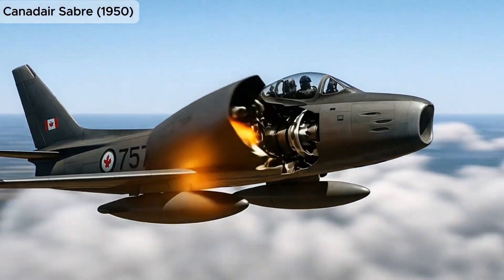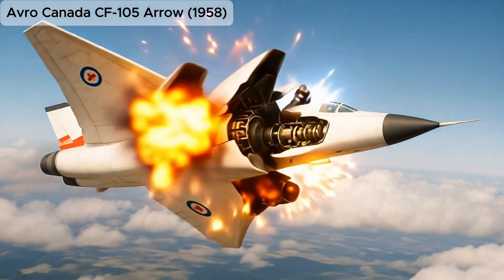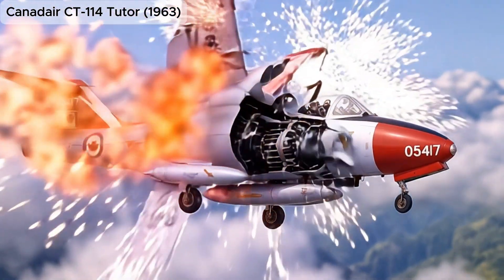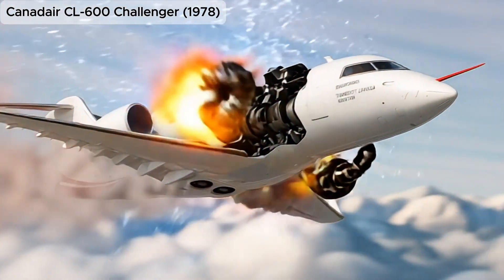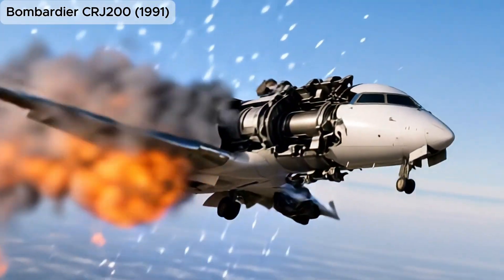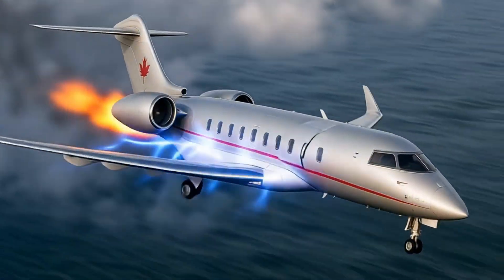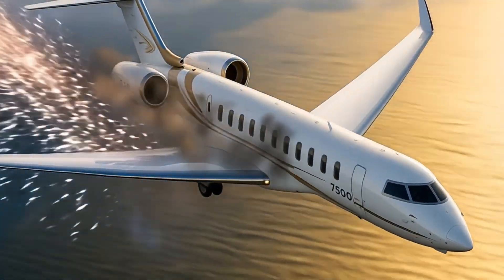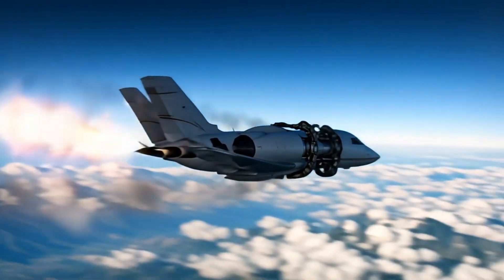Evolution of Canadian Aircraft 1950–2025 | From Cold War Fighters to Global Business Jets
Discover the incredible journey of Canadian jet aviation — from Cold War fighters like the Canadair Sabre and the iconic Arrow, to today’s ultra-long-range Bombardier Global 8000. This video takes you through 75 years of innovation, design, and performance in 15 legendary aircraft.
Whether you’re into military history, aviation engineering, or private jets, this cinematic transformation timeline will leave you in awe. Buckle up and explore the evolution of Canadian jets that shaped skies worldwide.

1 Canadair Sabre (1950)
A Canadian-built version of the F-86 Sabre, used extensively by NATO during the Cold War.

2 Avro Canada CF-100 Canuck (1950)
An all-weather jet interceptor, the only Canadian-designed fighter to enter mass production.

3 Avro Canada CF-105 Arrow (1958)
A highly advanced delta-wing interceptor canceled before entering service, now a symbol of lost potential.

4 Canadair CL-41 Tutor (1960)
Used as a jet trainer, later became the signature aircraft of the Snowbirds aerobatic team.

5 Canadair CT-114 Tutor (1963)
Served as the primary jet trainer for the Royal Canadian Air Force for over 40 years.

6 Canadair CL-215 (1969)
The world’s first aircraft designed specifically for aerial firefighting, with amphibious capabilities.

7 Canadair CL-600 Challenger (1978)
A business jet that laid the foundation for Bombardier’s long-range corporate aircraft line.

8 De Havilland Canada DHC-8 (Dash 8) (1983)
A turboprop regional airliner known for its efficiency and short takeoff and landing capabilities.

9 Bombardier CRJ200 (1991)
A 50-seat regional jet that helped launch the modern era of regional airline service.

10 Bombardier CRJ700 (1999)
An upgraded version of the CRJ series, offering more seats and better performance.

11 Bombardier Challenger 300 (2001)
A super-midsize business jet known for its range and reliability in corporate aviation.

12 Bombardier Global 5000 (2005)
A long-range business jet offering speed, comfort, and intercontinental capabilities.

13 Bombardier Challenger 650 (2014)
An enhanced version of the Challenger series with advanced avionics and improved efficiency.

14 Bombardier Global 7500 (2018)
Set a new benchmark for ultra-long-range business jets, with luxurious interior and global reach.

15 Bombardier Global 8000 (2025)
The most advanced business jet ever made, capable of flying over 8,000 nautical miles nonstop.